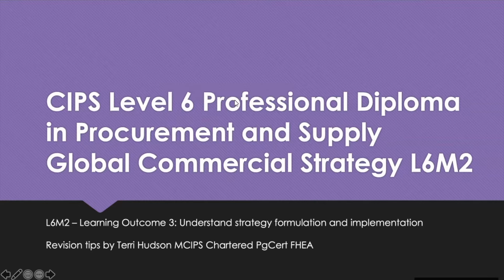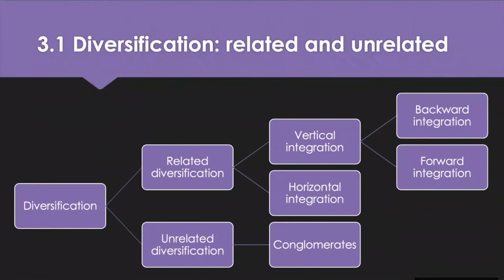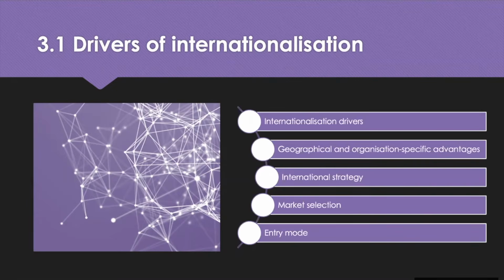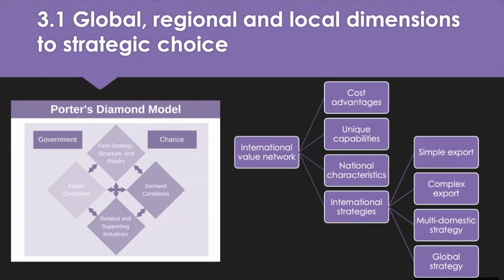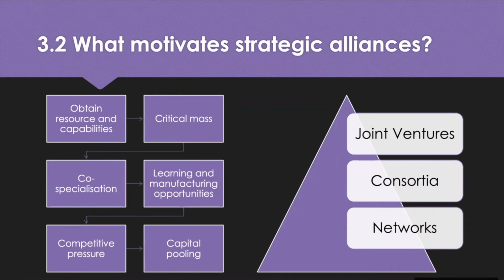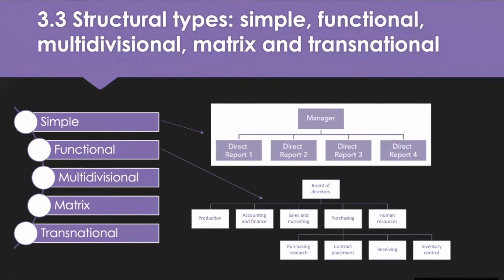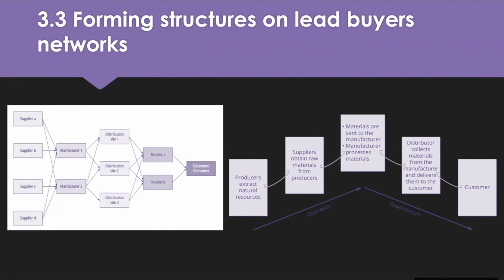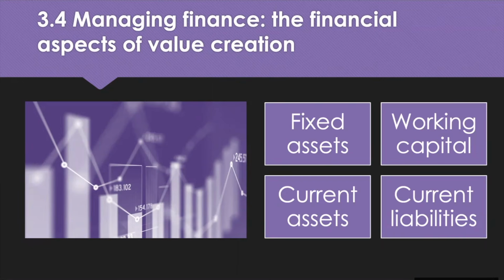L6M2 LO3 Revision Tips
This is a short video of revision tips that is designed to help students who are studying towards CIPS Level 6, Module 2 (L6M2) Global Commercial Strategies. This covers learning outcome 3 which helps students to understand strategy formulation and implementation, including how corporate and business strategic decisions impact on supply chains, how organisational strategy can be implemented in supply chains, the relationship between strategy and corporate, business and functional structures in organisations, and the management of resources to support the development and implementation of strategy.